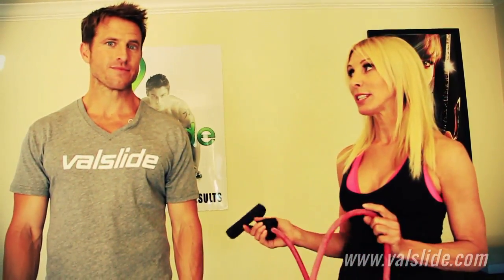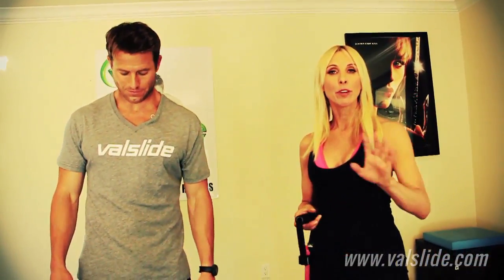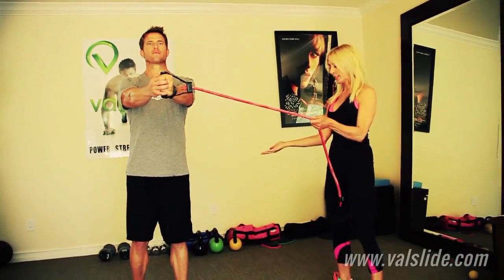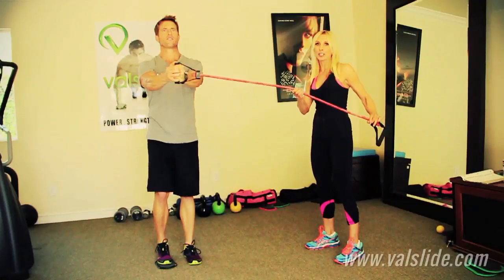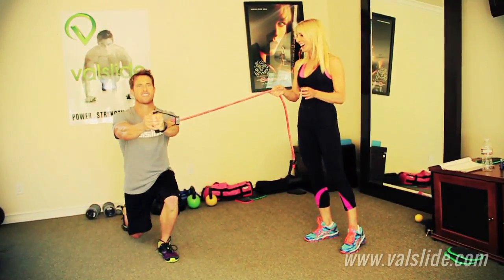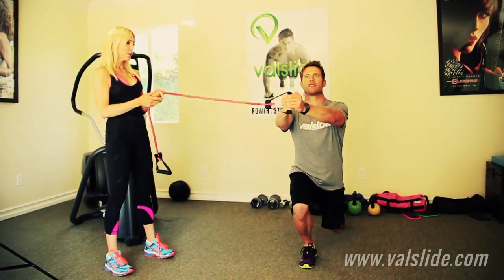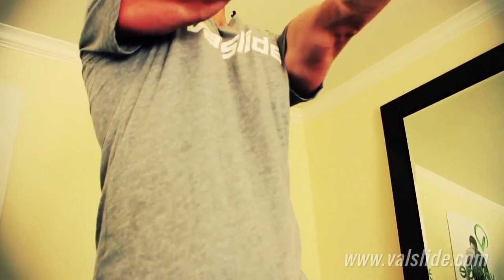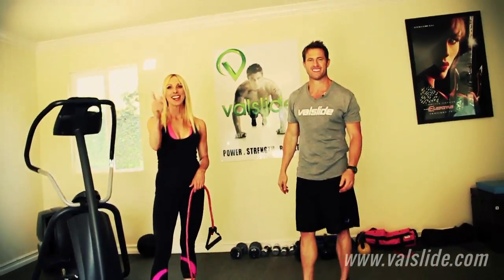Valslide Anti-Rotational Reverse Lunge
- With a little twist - rather, an anti-twist, you add a whole new dimension to an already amazing exercise.  You get some serious bang for your buck with the Valslide Anti-rotational Reverse Lunge...